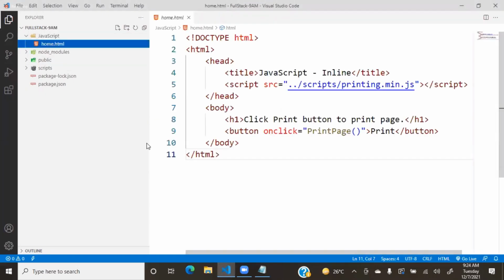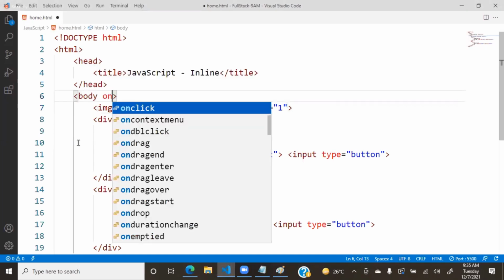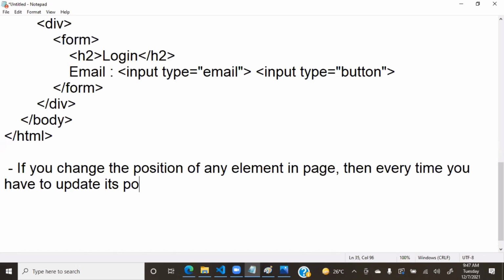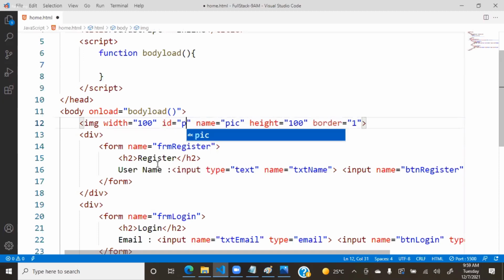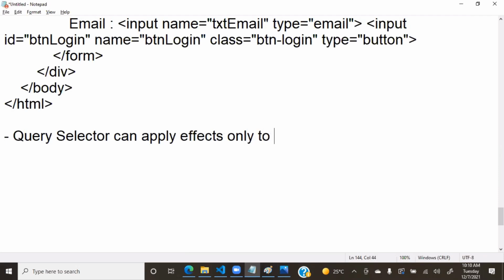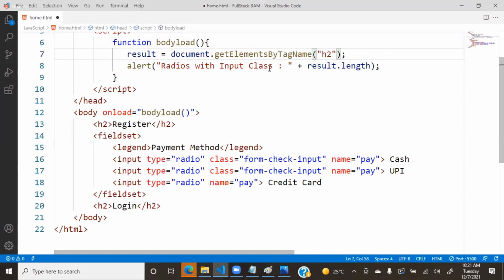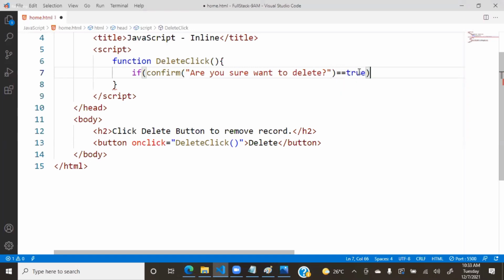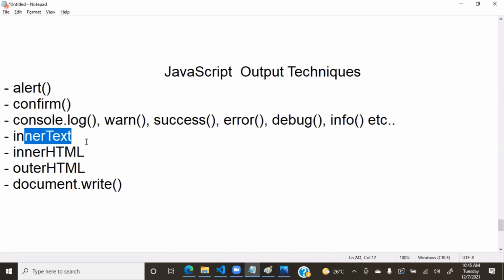Day 43 HTML,CSS and JS by Sudhakar Sharma